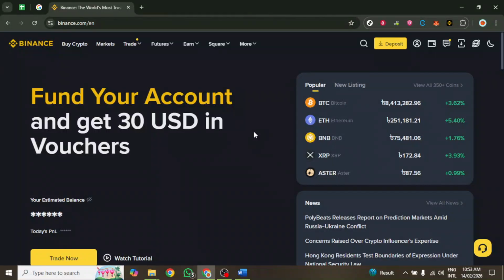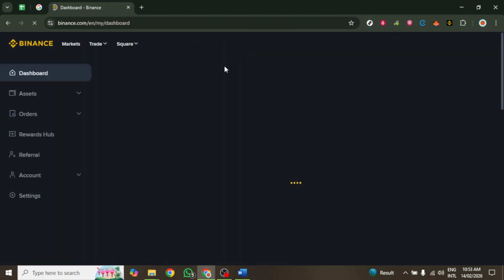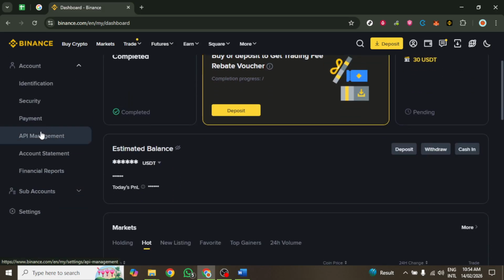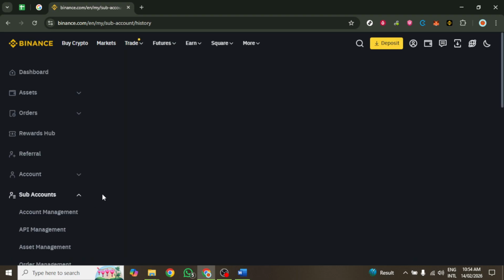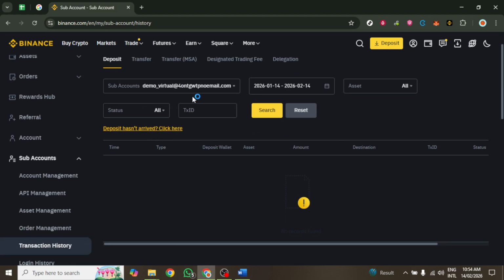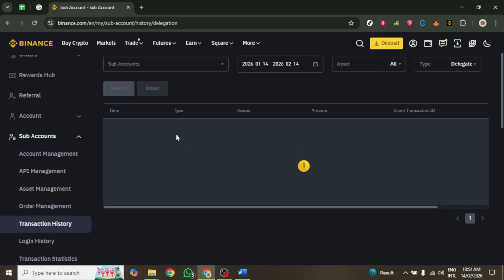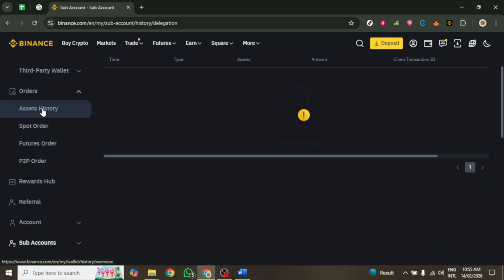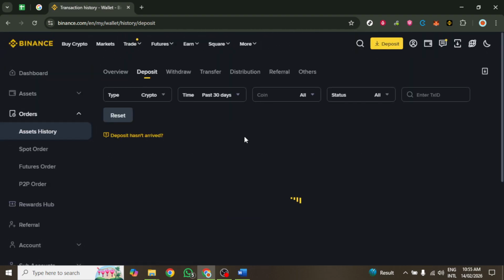How to check Binance transaction history [FULL GUIDE]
In todays video we cover How to check Binance transaction history